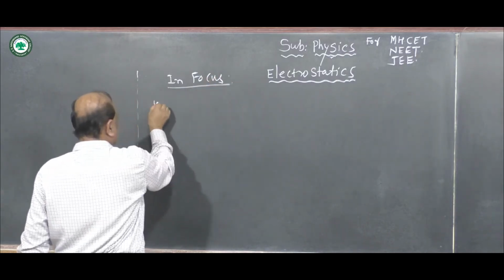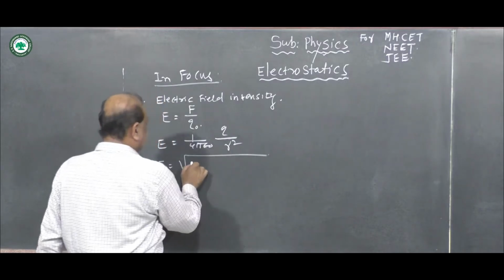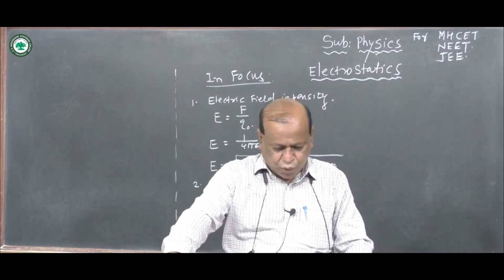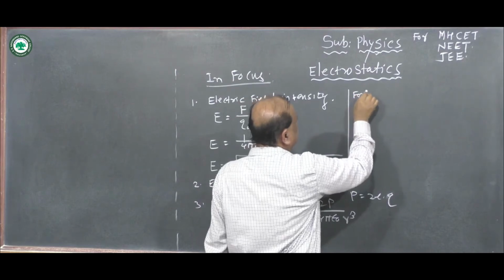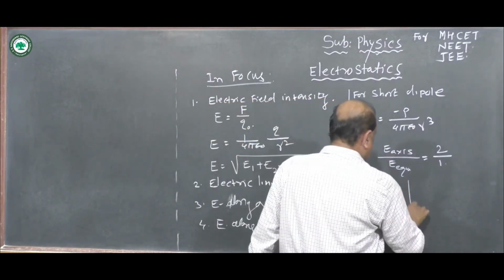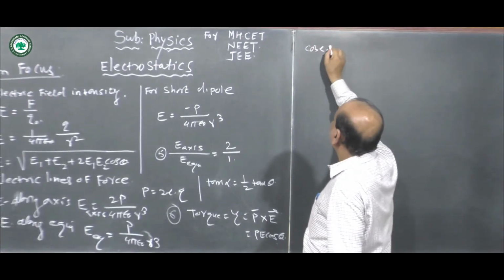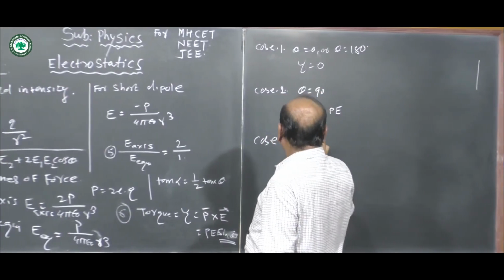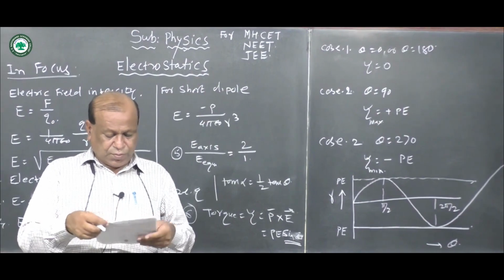CET (Physics) || Topic: Electrostatics part 1 || By Prof. Sanap K.B.